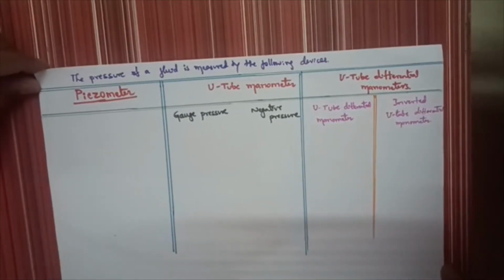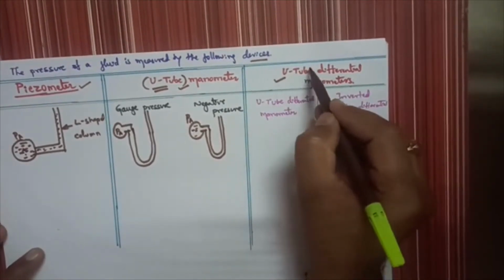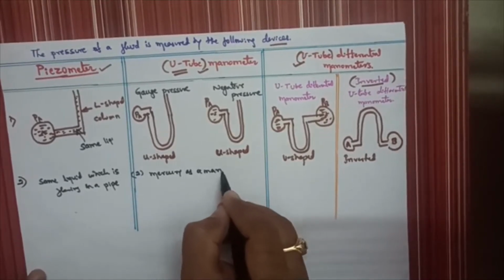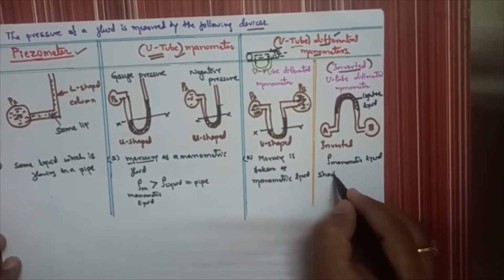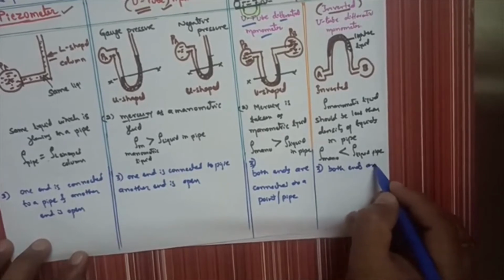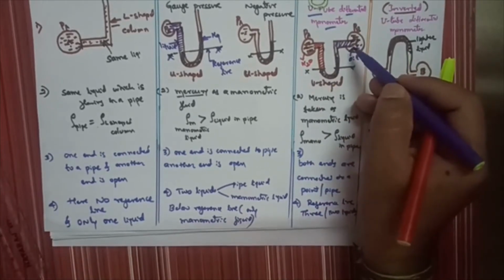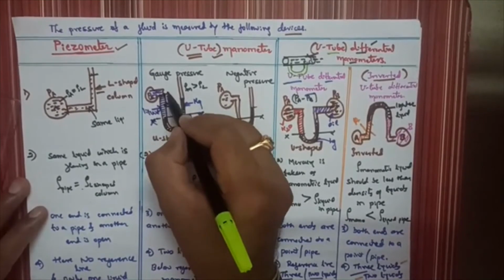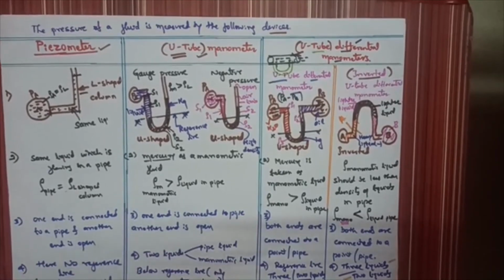GATE, VIVA EXAM, Difference between Piezometer, U Tube differential and Inverted U tube manometers.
This video helps to understand the difference between types of manometers.